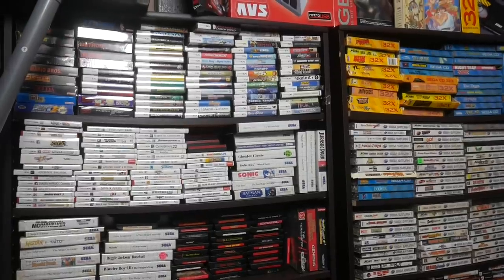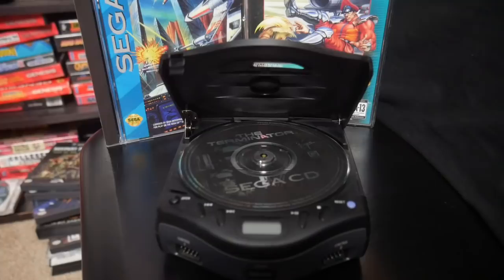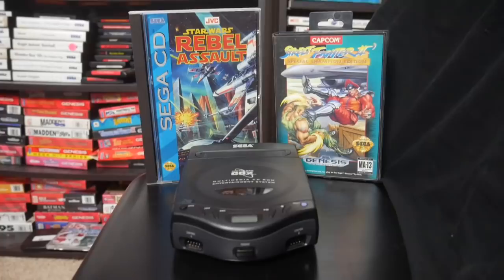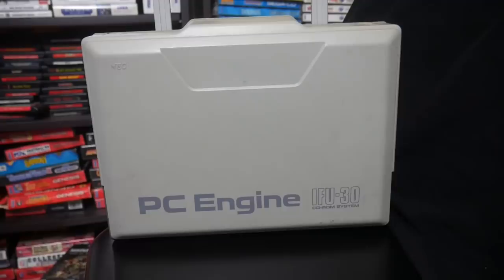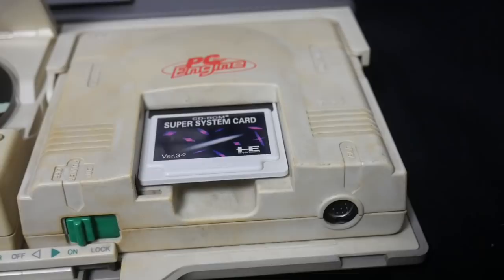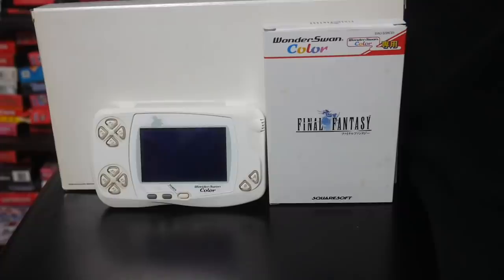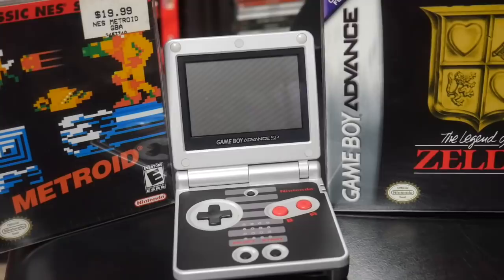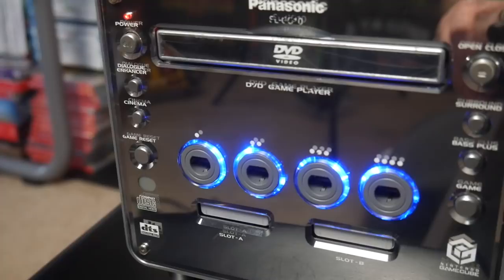The RAREST Consoles From My Gaming Collection!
Over the years I've collected quite a few rare consoles and rare handhelds. From Nintendo (and no not the Switch) to Sega to Japanese only companies, these are the 6 rarest retro gaming consoles and handhelds I've picked up over the years and the story about how I got them!